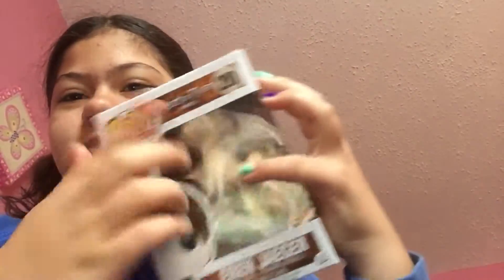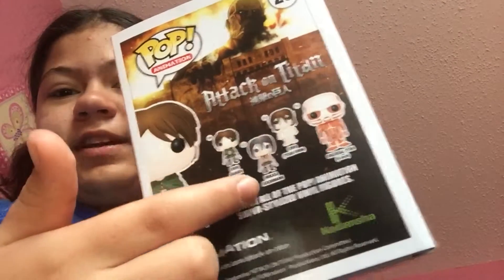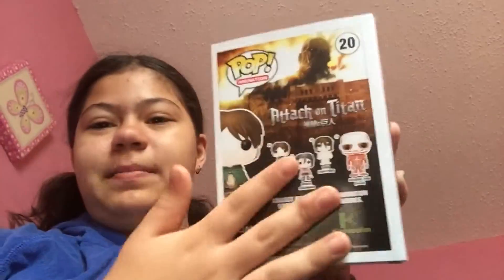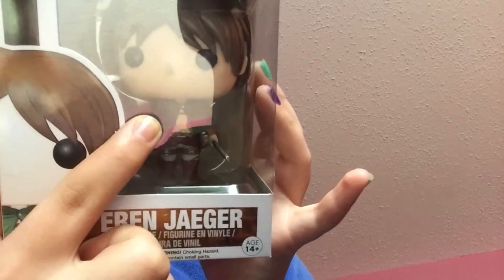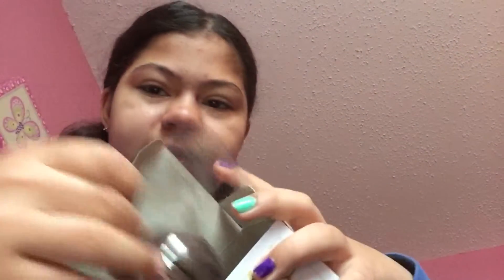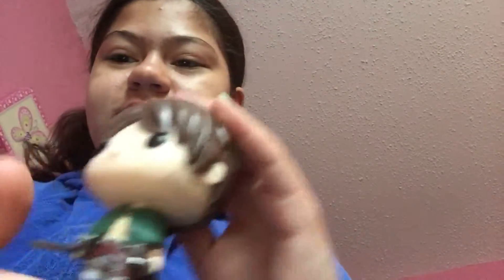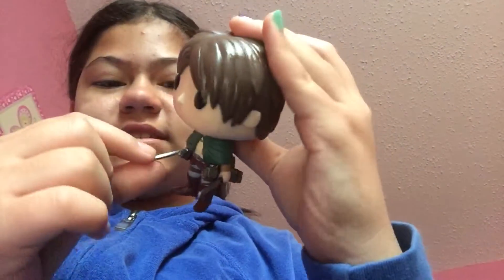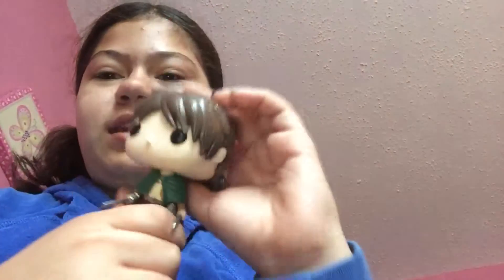StellasLife|Pop! Figure Unboxing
This figure of Eren Jaeger is so KAWAIIII